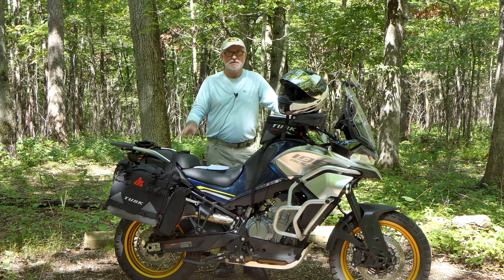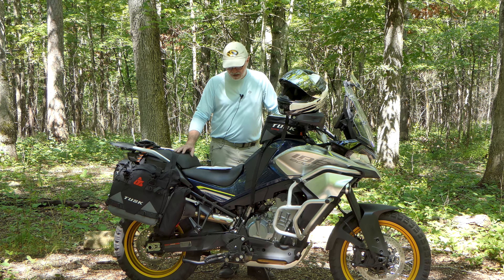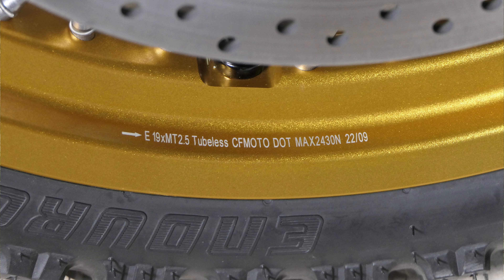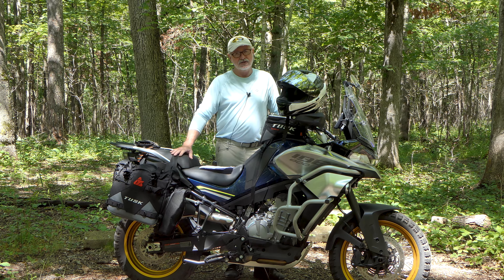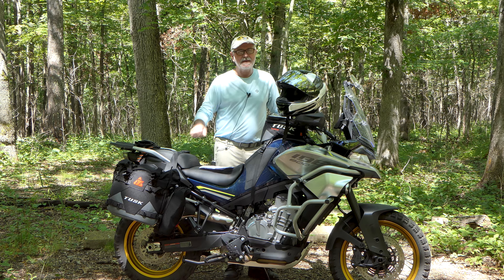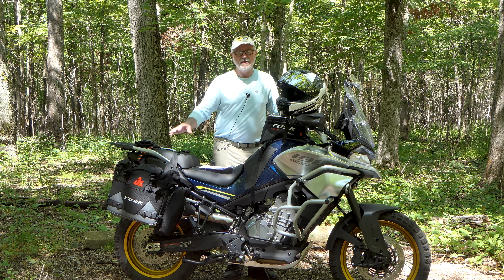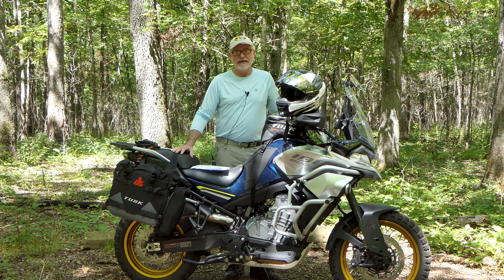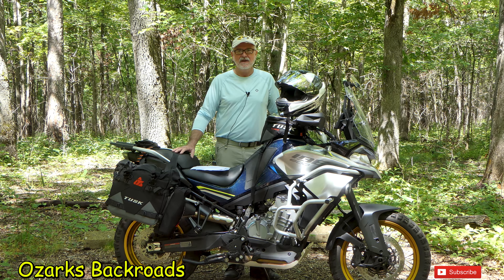CFMOTO Ibex 800T 5000 Miles Review... Still Any Good?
This is my 5000 mile review of my CFMOTO Ibex 800T.  I have traveled and lived off of this bike for 5000 miles and these are my thoughts on this motorcycle...